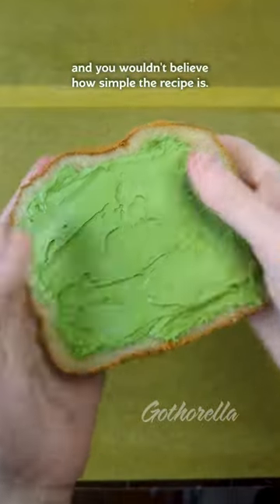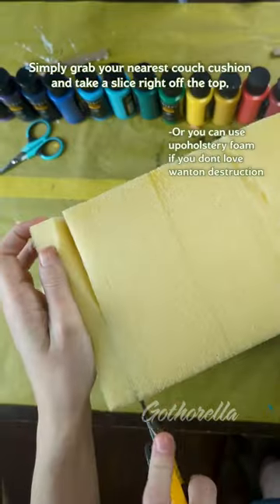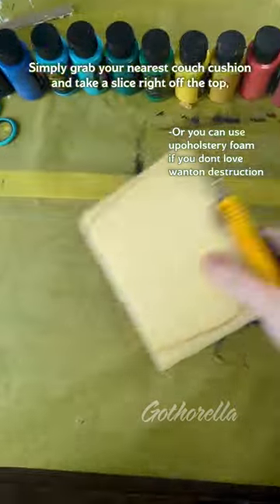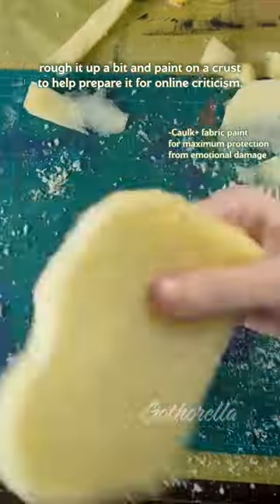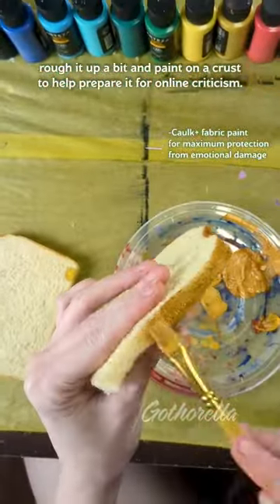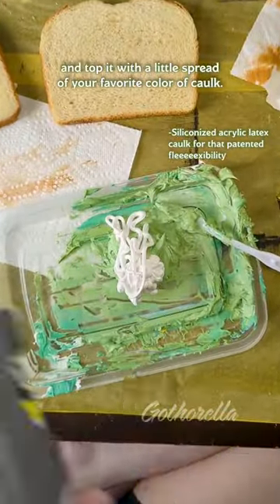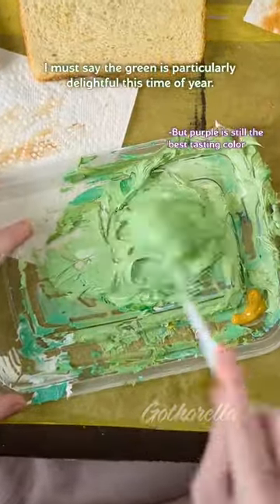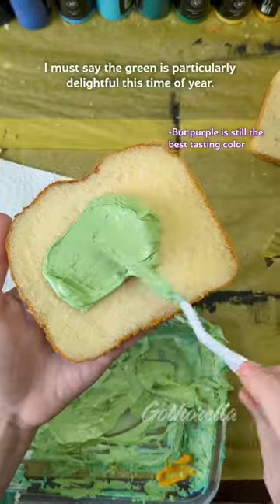Recipe for a permanent bread snack anyone? 😜🍞🥑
The much anticipated recipe for my avocado toast 😜🍞🥑

Making fake food is my (and most other prop people's) favorite thing!!! this is a good way for a one off bread event but if you need lots of slices I would suggest making a mold and casting flex foam!
Also caulk is so amazing for so many fake food and other arty things (while being more affordable than more traditional acrylic mediums) while still being able to be colored with acrylic paint! I always have a few tubes rolling around 😁